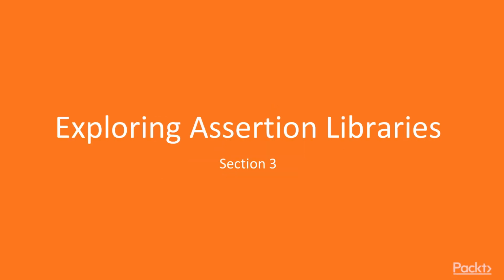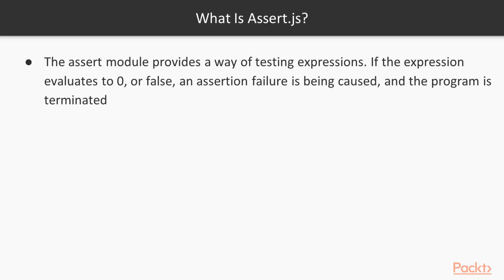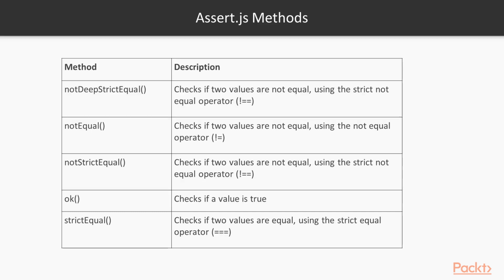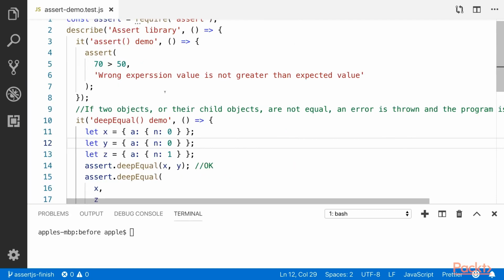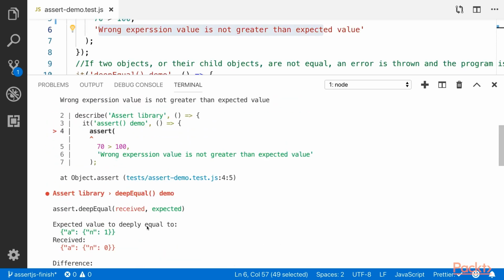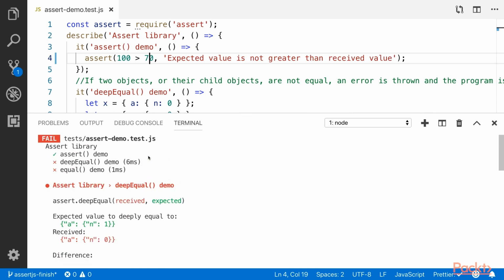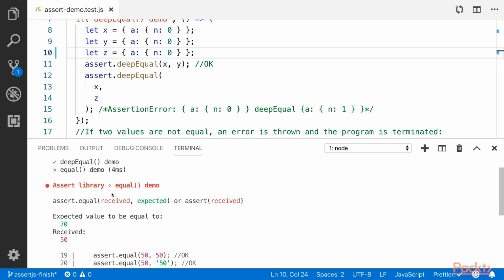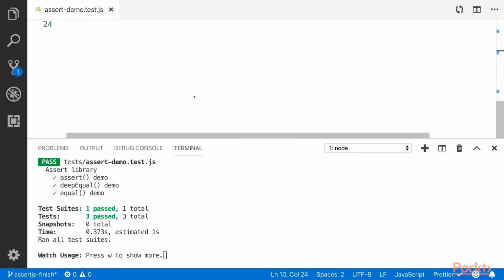The Complete JavaScript Unit Testing Guide: Using Assert.js for Testing | packtpub.com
This video tutorial has been taken from The Complete JavaScript Unit Testing Guide. You can learn more and buy the full video course